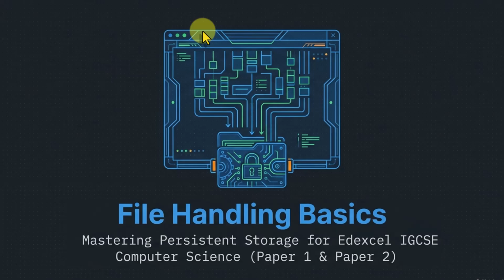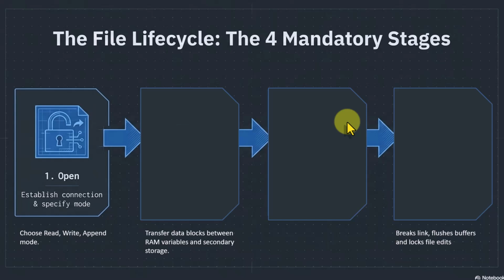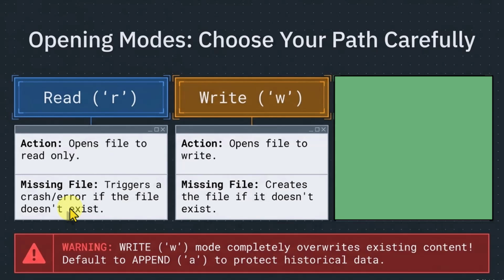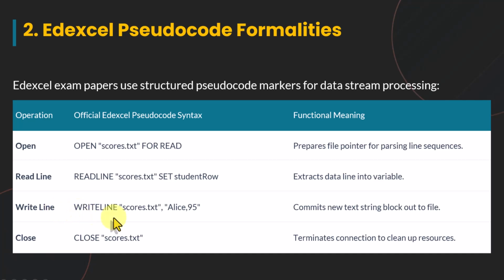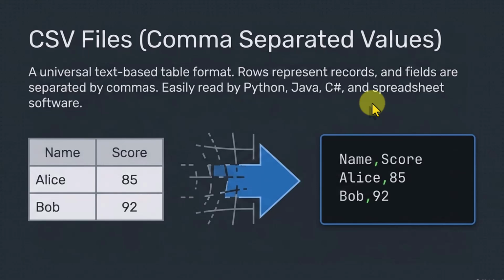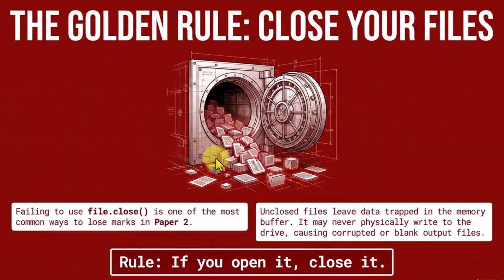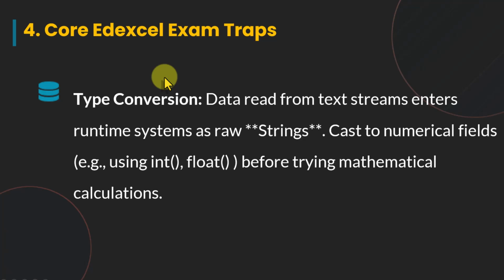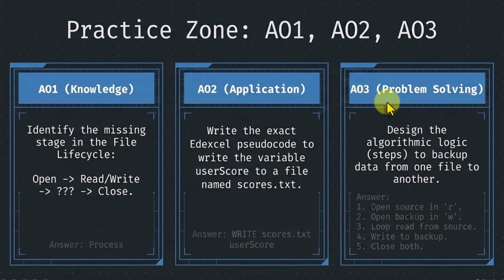08 Master File Handling: Open, Read, Write, Close | IGCSE Computer Science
Welcome back to Learn With Sahil! 🚀 This is Video 8 of our Computational Thinking playlist for IGCSE Computer Science (0478).

Up until now, all the data our programs used vanished the moment the program stopped running. In this video, Sahil teaches you how to make your data permanent using File Handling! You will learn the exact pseudocode commands required to create, read from, and write to external text files.

🔍 What You Will Learn in This Video:
Why File Handling Matters: Understanding persistent data storage.

The 3 Core File Modes: Opening a file in READ, WRITE, and APPEND modes.

Essential Pseudocode Operations: Master the syntax for OPENFILE, READFILE, WRITEFILE, and CLOSEFILE.

Testing for the End of a File: How to use the EOF() function inside loops to read text files completely without crashing.

Common Exam Mistakes: Why forgetting to close a file will cost you marks, and how to avoid syntax errors.

00:00 - Introduction: Why File Handling is Necessary (RAM vs. Secondary Storage)
00:01:21 - The File Life Cycle (Open, Read/Write, Process, Close)
00:02:26 - File Opening Modes (Read 'R', Write 'W', Append 'A')
00:04:19 - Edexcel Pseudo-code Commands for File Handling
00:05:32 - Writing Records & CSV Files Explained
00:07:38 - Implementation Example in Python
00:08:08 - The Golden Rule: Always Close Your Files!
00:08:33 - Exam Hacks: EOF (End of File) Loops & Default Modes
00:09:41 - Data Type Casting Trap (Strings to Numbers)
00:10:10 - Practice Questions & Algorithmic Backup Logic

If this video made file handling clear and straightforward, hit that Like button, Subscribe to keep up with the syllabus, and drop a Comment below if you have any questions about the EOF function! 👇